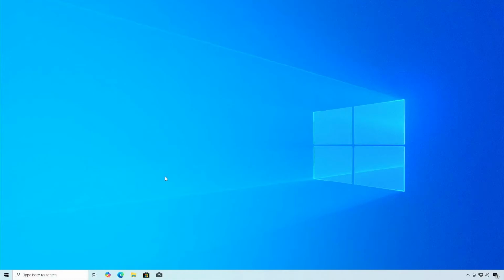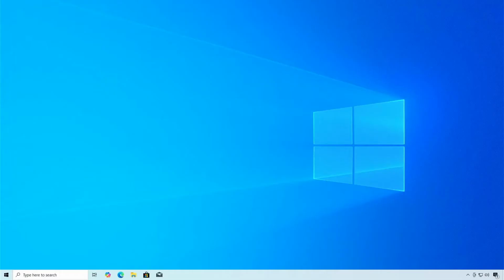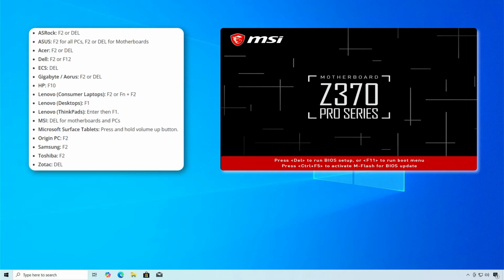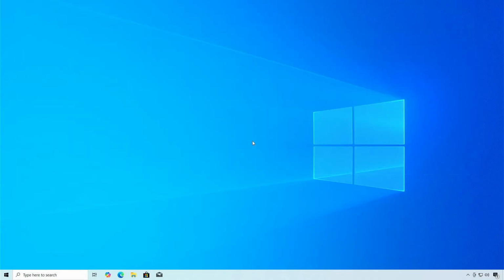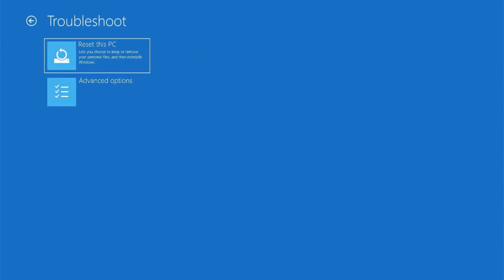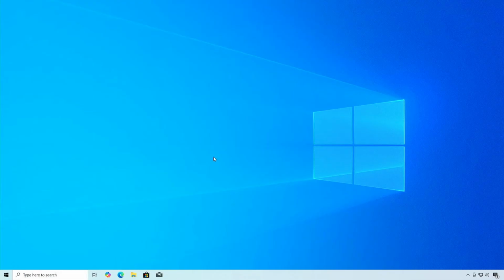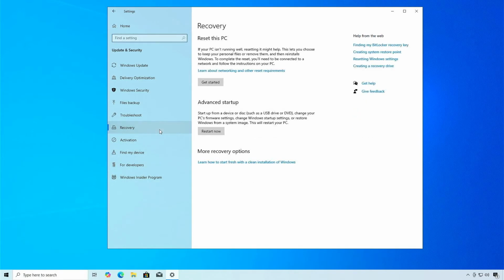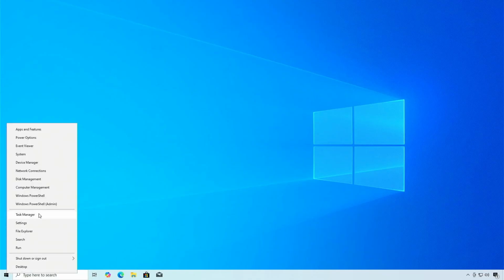How To Access BIOS Settings If Boot Up Is Too Fast In Windows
In this video, learn how to access BIOS settings on a computer with a fast boot-up process. Modern systems with quick startup times can make it challenging to enter the BIOS menu. This guide will show you how to use Windows settings or specific key combinations during startup to ensure you can access and configure your BIOS settings without missing the window.

Related Titles:
- How to Access BIOS on a Fast-Booting Computer
- Enter BIOS Settings When Boot-Up is Too Quick
- Step-by-Step Guide to Open BIOS on Fast Boot Systems
- Access BIOS Settings on Modern Windows PCs
- How to Pause Fast Boot to Enter BIOS Settings
- Use Windows Settings to Access BIOS Quickly
- Accessing BIOS When Startup is Too Fast in Windows
- How to Enter BIOS Without Missing the Startup Window
- Troubleshoot Fast Boot Issues to Enter BIOS
- Windows Guide to Access BIOS Settings on Quick Boot Systems
- How to Configure BIOS When Boot-Up is Too Fast
- Bypass Fast Boot to Open BIOS Settings
- Enter BIOS Settings Easily on Fast Boot PCs
- Solutions for Accessing BIOS During Rapid Startup
- How to Slow Down Boot Process to Access BIOS